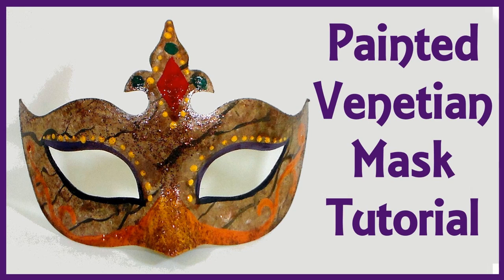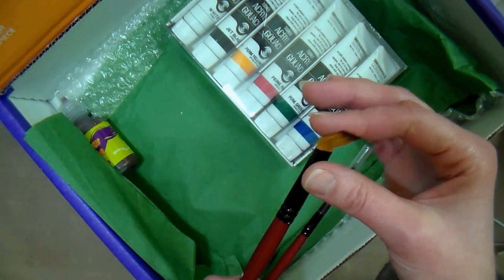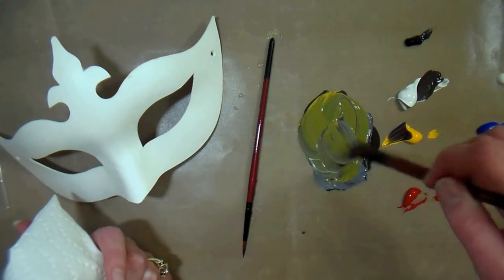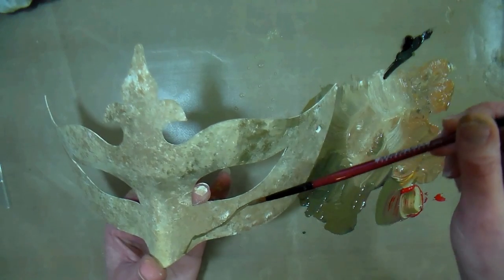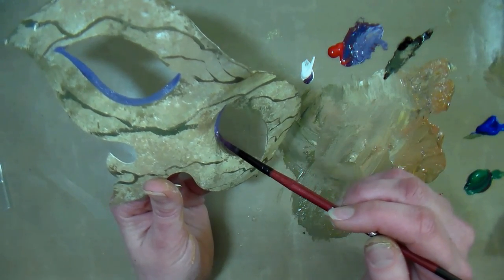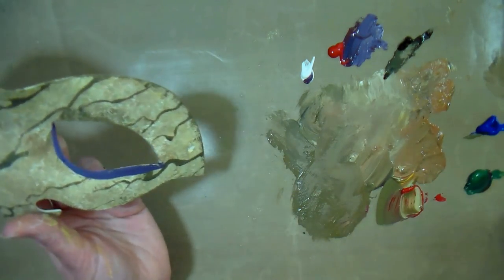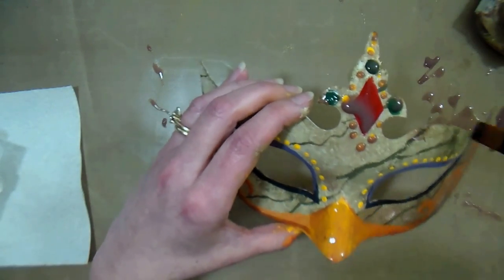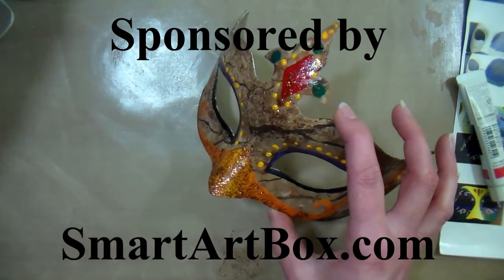Let's Paint a Venetian Mask//GreatProject for Kids!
Now shipping to US, Canada, UK, Ireland, Germany, Australia, New Zealand, Denmark, Iceland, Norway, Sweden, Finland, Switzerland and Austria!

For this project I am using the Venetian Mask February box they are on sale for $5 off now through the end of February.

Supplies:
Paper mask
Acrylic paint (Turner Acryl Gouache)
Ebony Splendor Brushes (#4 round, 1/2" wash)
Glitter glue

Directions:
1. Mix paint to create shades of tan and brown and apply with a crumbled paper towel.
2. Add "veins" with brown using the round brush.
3. Add colorful details around the eyes, nose and top of the mask. Let dry.
4. brush on a coat of glitter glue with the 1/2" wash brush.
5. Tie elastic (supplies with mask) on and wear!

Let's Paint a Venetian Mask!